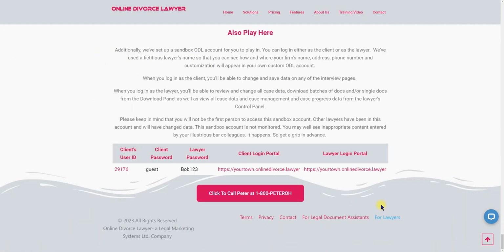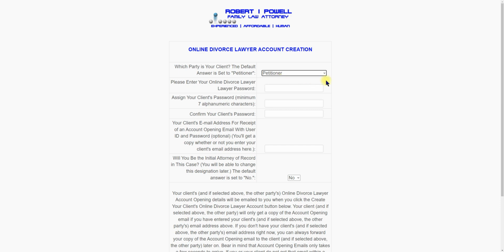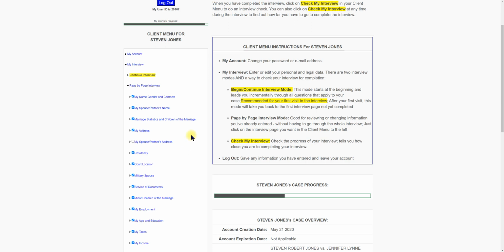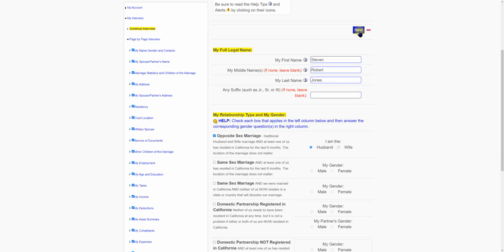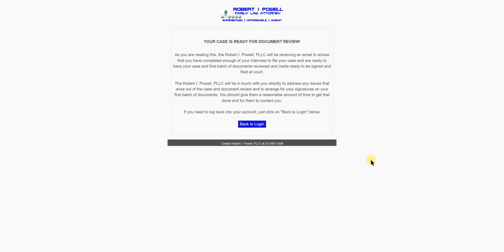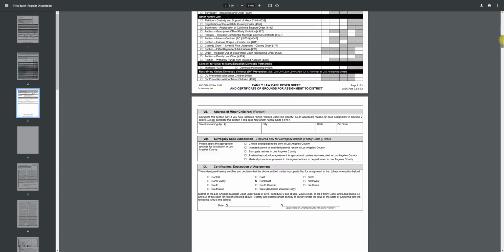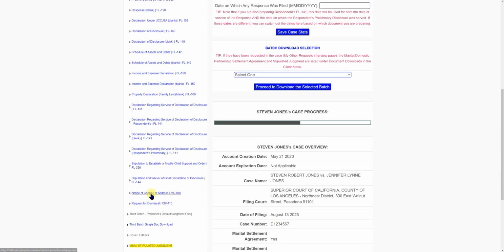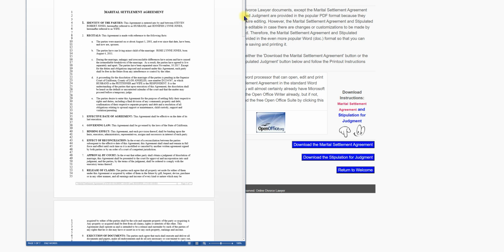Online Divorce Lawyer Demo 29 minutes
California divorce lawyers now have an opportunity to recover their missing uncontested divorce business from unlicensed online divorce mills. Online Divorce Lawyer provides them a complete online uncontested divorce machine that will impress their clients and provide the lawyer with a lower stress and higher profit addition to their family law mix.